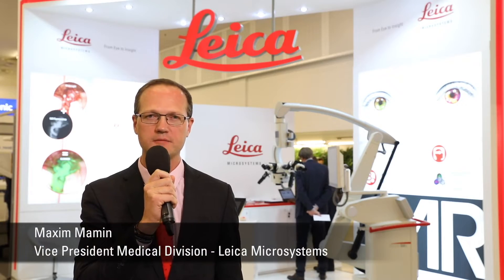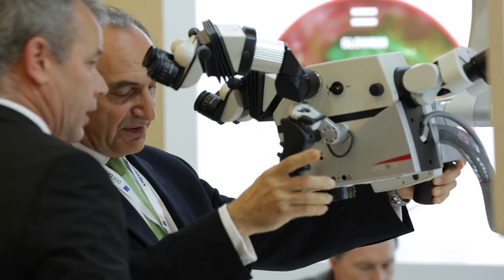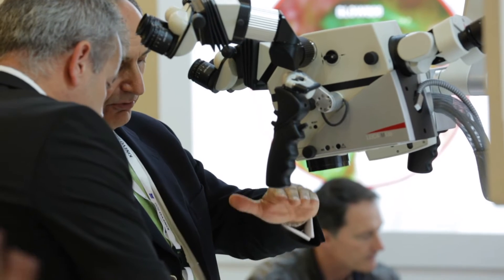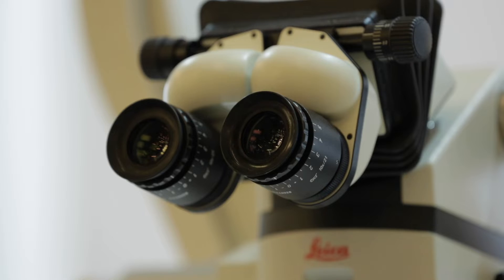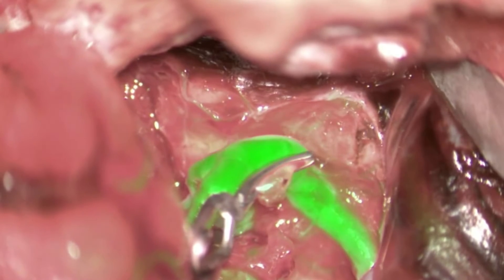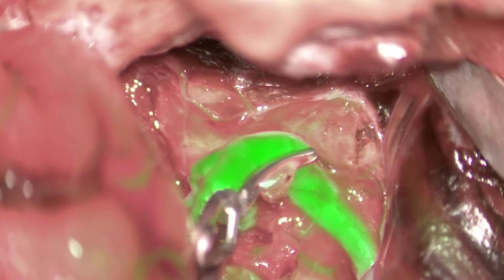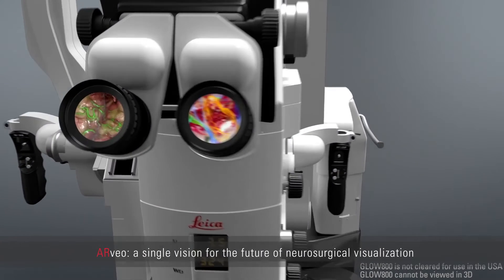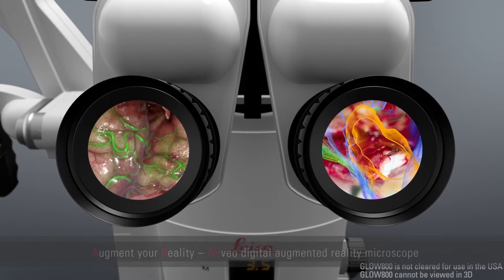EANS2018: Leica Microsystems reveals the future of neurosurgical visualization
Get a first impression of our Augmented Reality solutions at EANS2018 in Brussels.
Augmented reality with GLOW AR technology designed by Leica Microsystems supports decision-making in neurosurgery.
For more information or to request an on-site demonstration of Leica’s Augmented Reality solutions